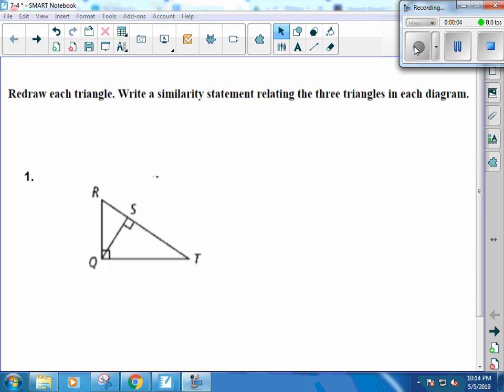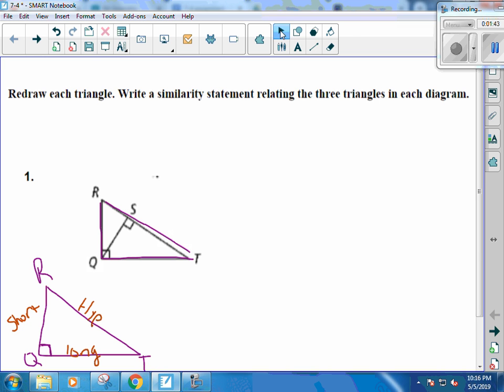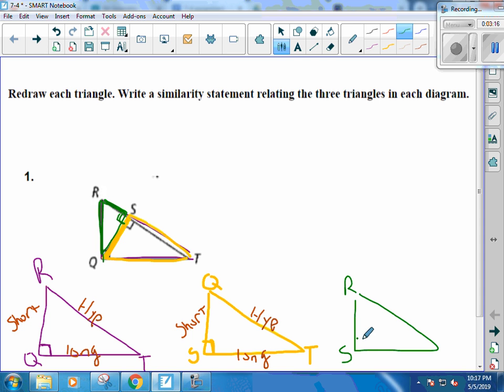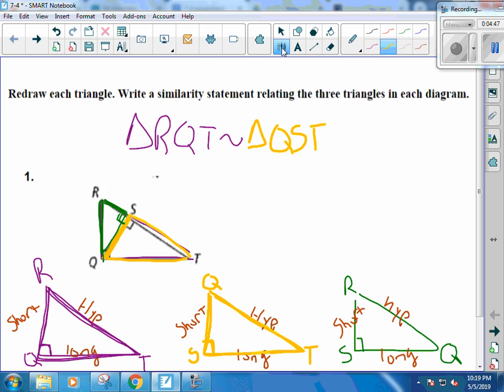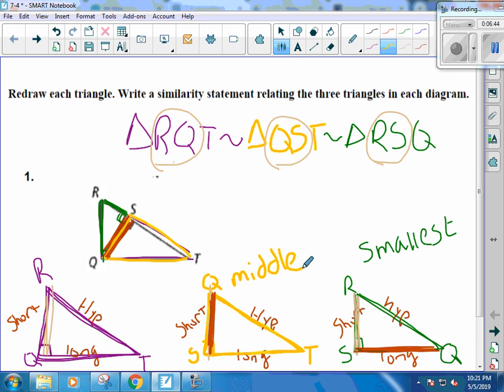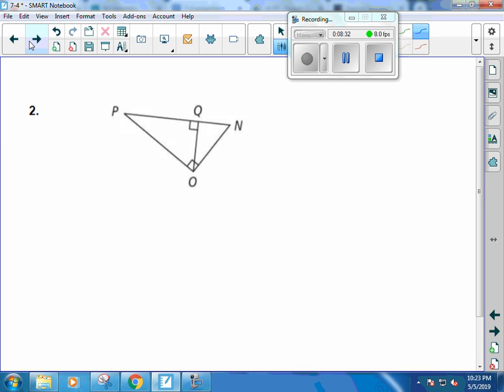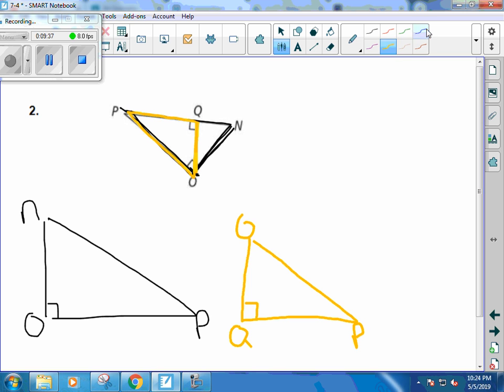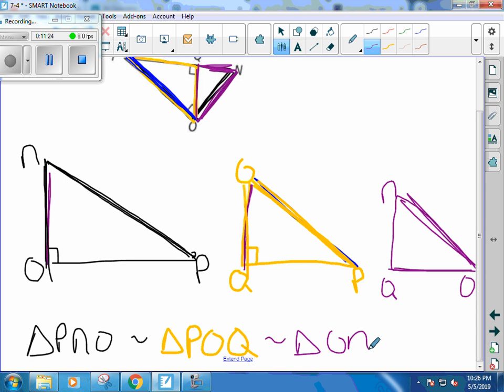Johnson: similarity in right triangles example 1